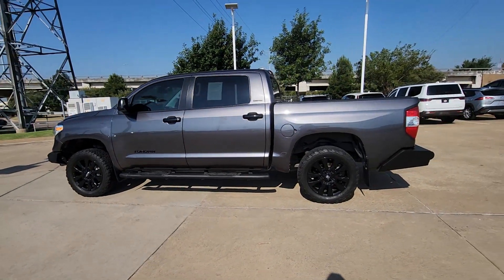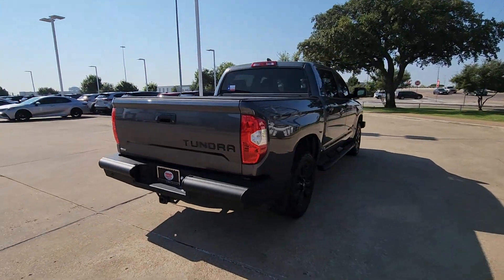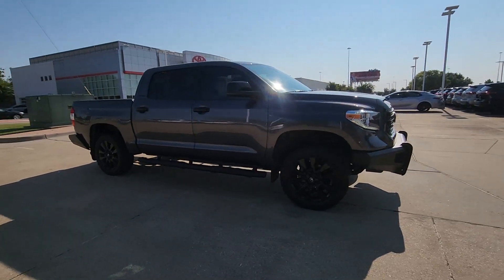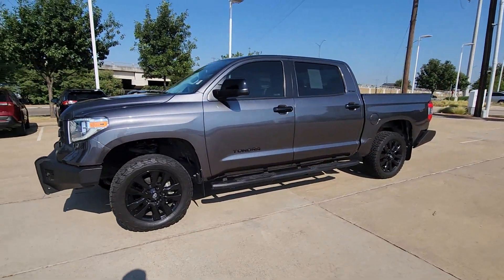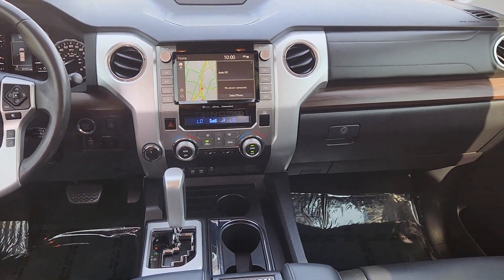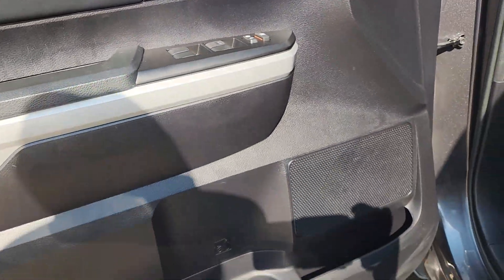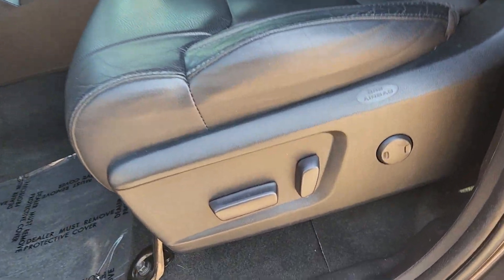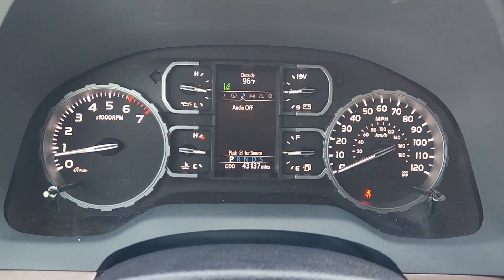2021 Toyota Tundra Limited Dallas, Garland, Plano, Mesquite, Irving TX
Pre-Owned 2021 Toyota Tundra Limited available at Cowboy Toyota located in 9525 East R L Thornton Freeway, Dallas, TX, 75228.
Stock#: 000948A - VIN#: 5TFHY5F11MX958246

Servicing the Dallas, Garland, Plano, Mesquite, Irving area.

You will love the features of this   2021  Toyota Tundra.  Here's a boldly beautiful Tundra that delivers serious strength and upscale comfort. Engineered to maximize towing and handling stability, this handsome truck also spoils you with a smooth ride and premium cabin loaded with amenities.
 The following are some of this vehicles highlighted options: Apple Carplay®/Android Auto®, Navigation System, Keyless Entry, Sun/Moonroof, Heated Mirrors, Power Passenger Seat, Satellite Radio, Fog Lamps, Back-Up Camera, 4x4. Strength blends beautifully with comfort in this well-appointed Tundra. See for yourself when you take it out for a test drive. Our professional staff looks forward to giving you excellent service!